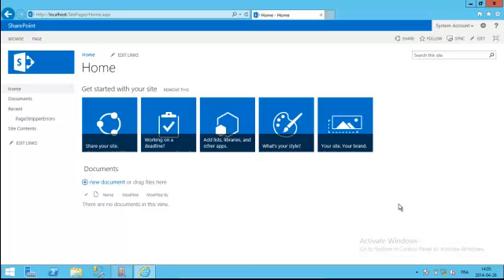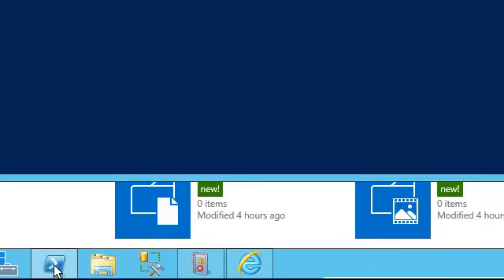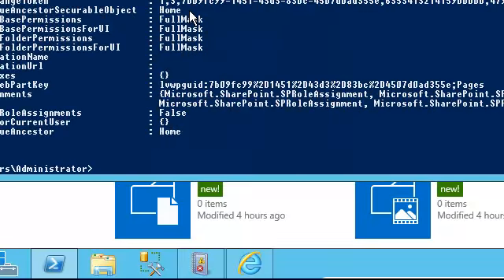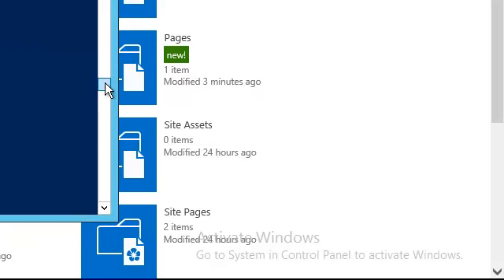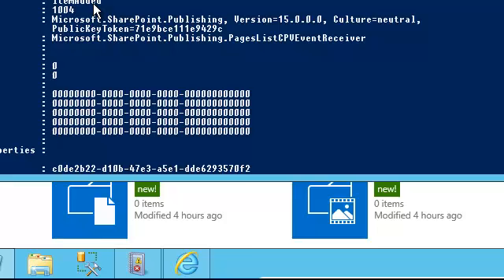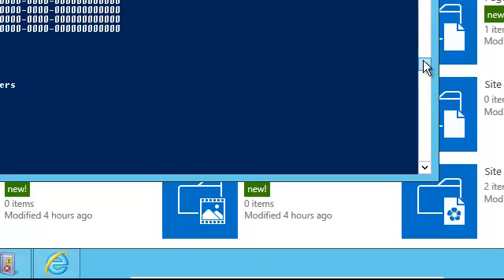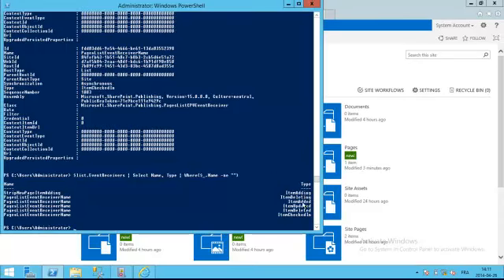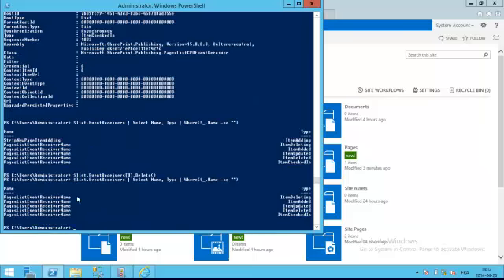SharePoint Event Receivers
Using PowerShell to interact with SharePoint Event Receivers